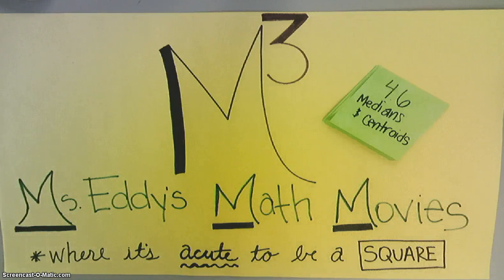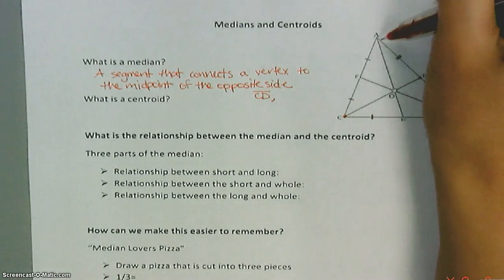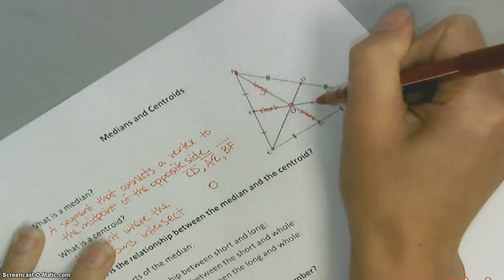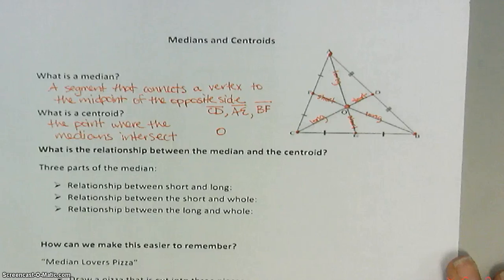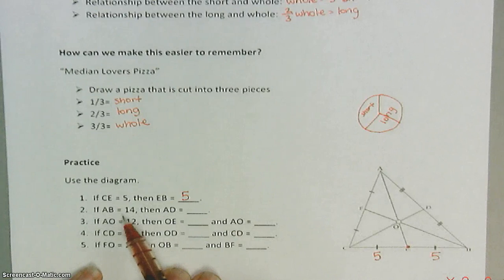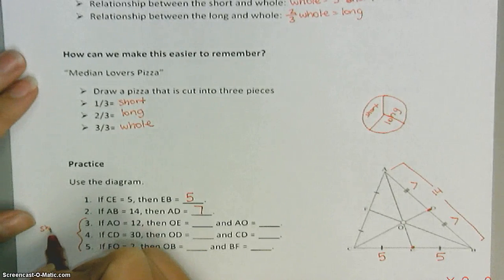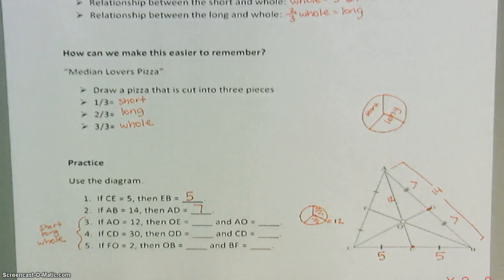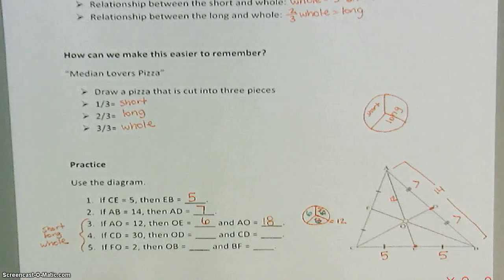4.6 Lesson Video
A geometry lesson on medians of a triangle.